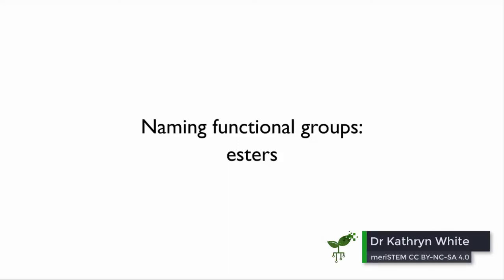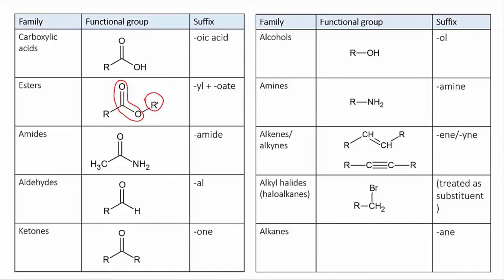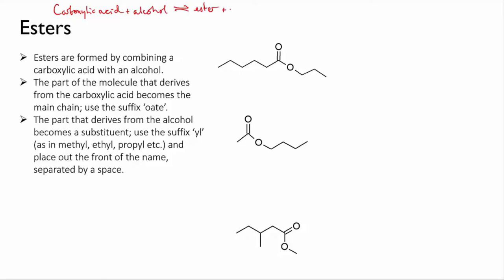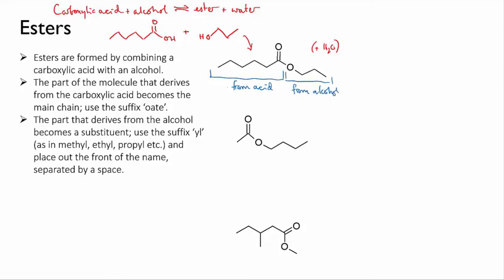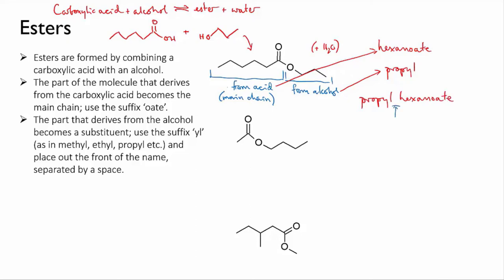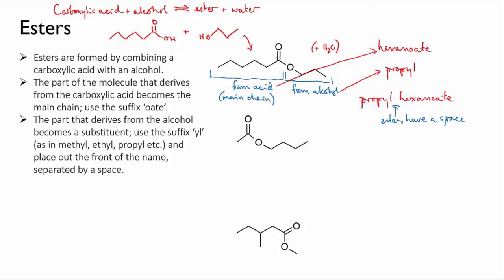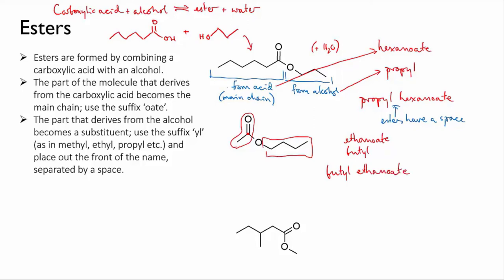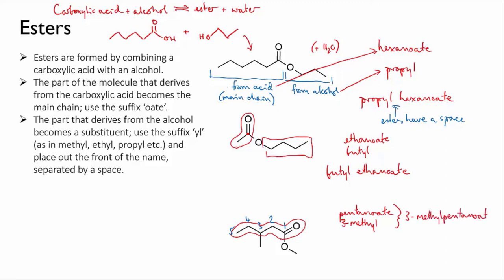Naming esters | Organic molecules | meriSTEM